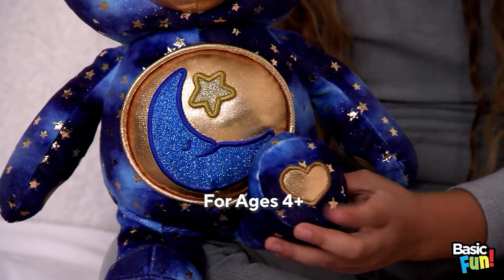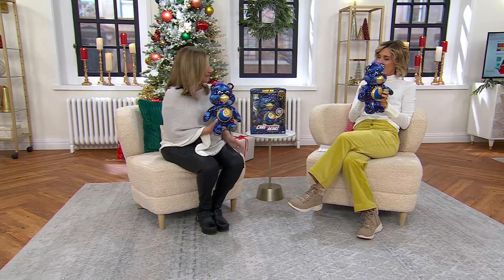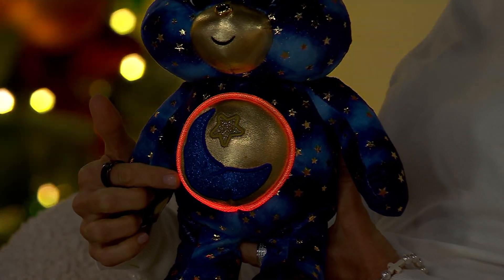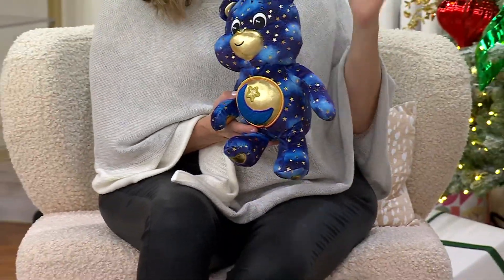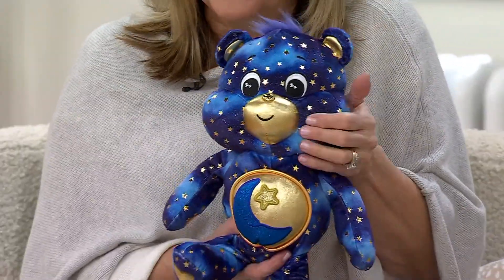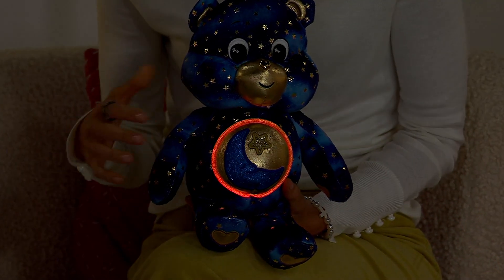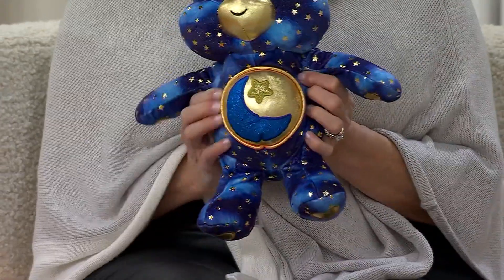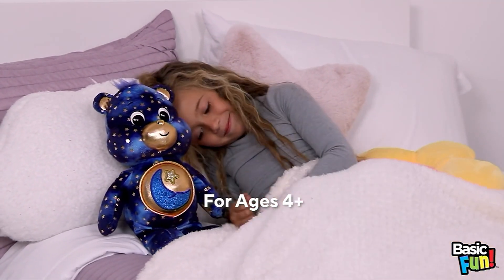Care Bears 14" Bedtime Bear with Light Up Belly on QVC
Care Bears 14" Bedtime Bear with Light Up Belly

When the lights go out, Bedtime Bear comes to life with a glow-in-the-dark belly featuring a moon and stars. Soft and snuggly, it's bound to be your child's favorite bedtime companion.